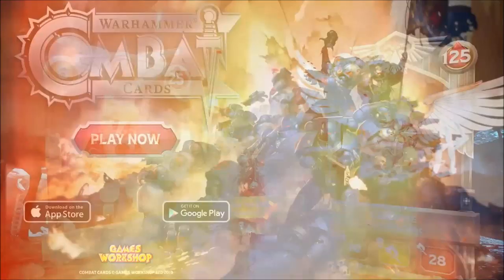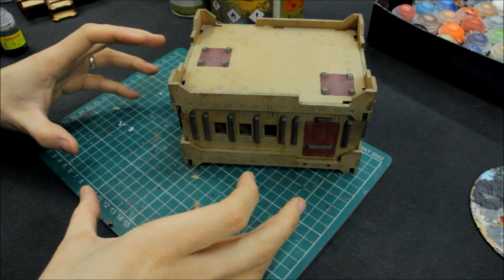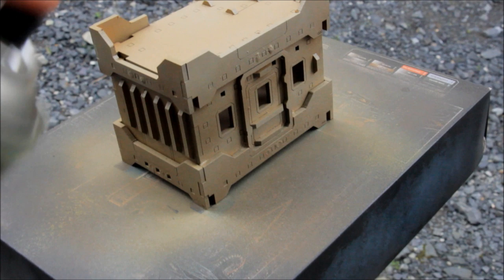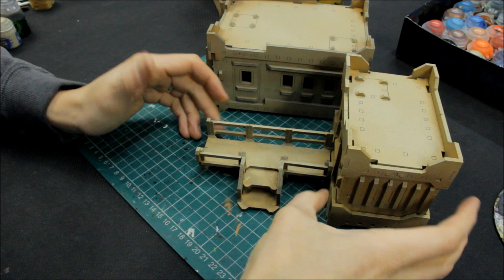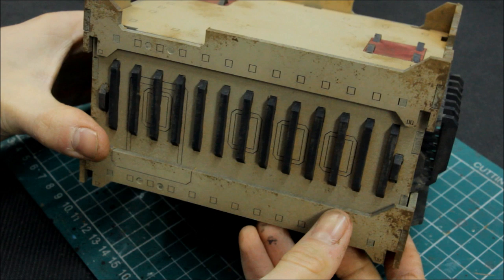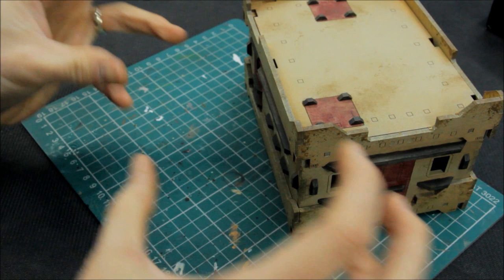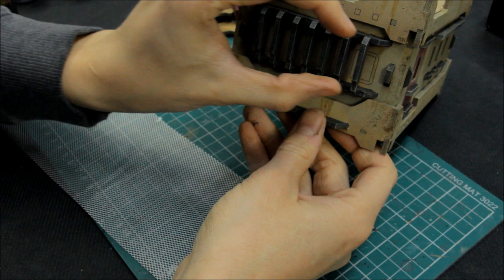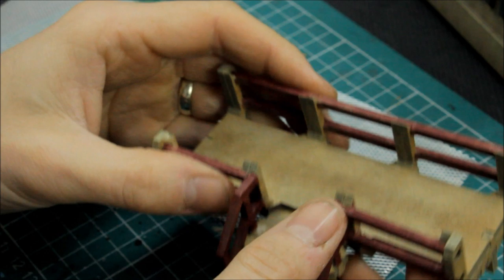Painting Tutorial: MAD Gaming Terrain Hab Block System COMPLETE GUIDE!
Complete guide for painting the MAD Gaming Terrain Hab Block System. Happy painting:)

Sprays:
Army Painter Skeleton Bone
Army Painter
Army Painter
GW Munitorum Varnish

Paints:
Nuln Oil
Seraphim Sepia
Agrax Earthshade
Abbadon Black
Ushabti Bone
Khorne Red
Ironbreaker
Steel Legion Drab
Dawnstone

Want double the SS82 content? Then check out StrikingScorpion82PLUS for exclusive Battle Reports, In-Depth Painting Tutorials, and much more!

40K armies featured on my channel:
Space Marines / Primaris Space Marines (Ultramarines, Imperial Fists, Red Scorpions), Blood Angels, Astra Militarum (Imperial Guard), Adeptus Mechanicus, Imperial Knights, T'au Empire, Eldar, Drukhari, Tyranids, Harlequins, Necrons, Orks, Thousand Sons, and others from guests appearing on the channel!